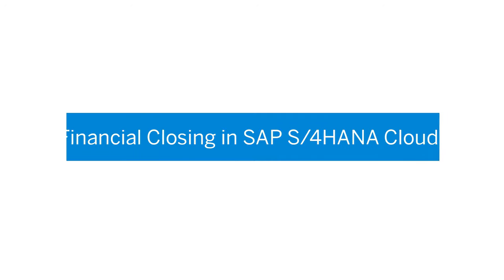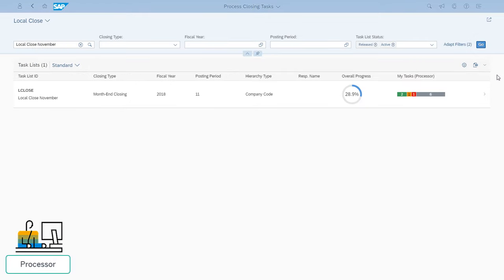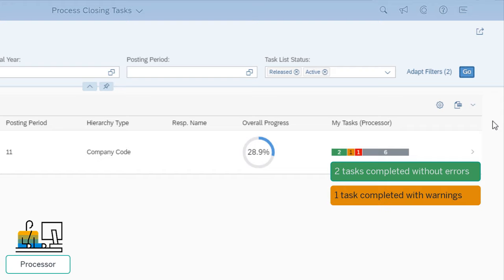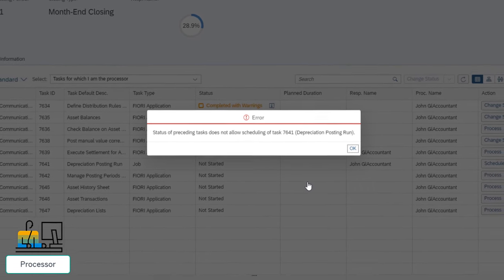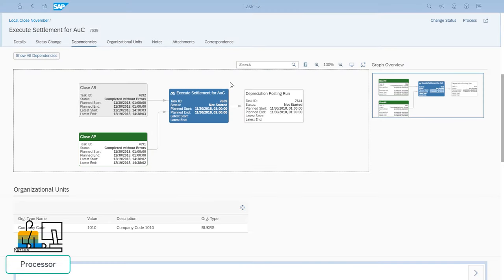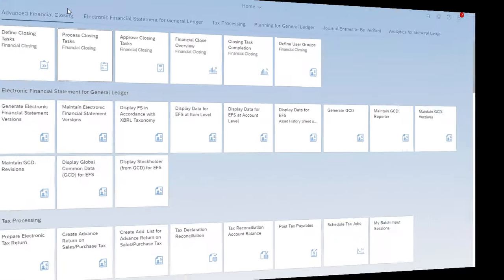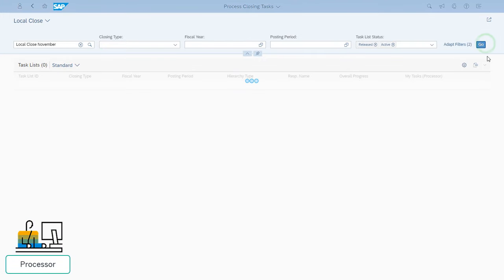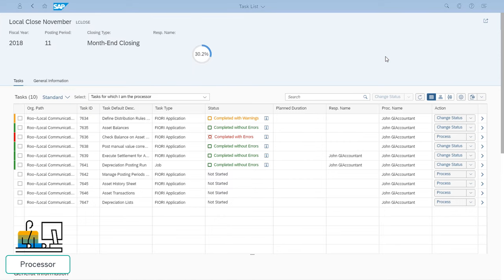Financial Closing: Processing and Approving Closing Tasks SAP S/4HANA Cloud 1905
Welcome to the Video Library for Finance: SAP S/4HANA Cloud 1905. This playlist showcases some of the informational videos we’ve created to help you Run Simple.